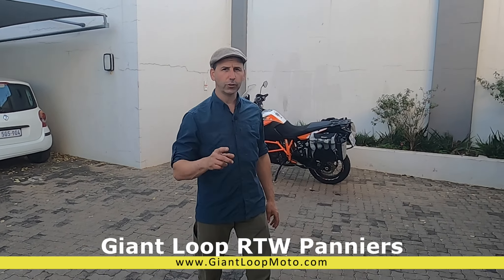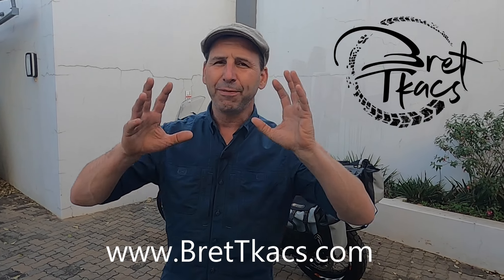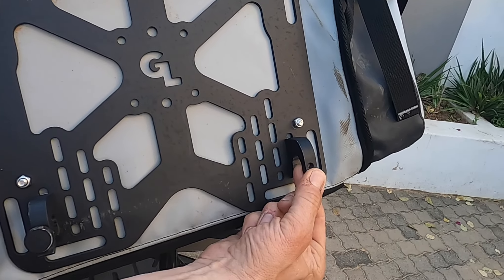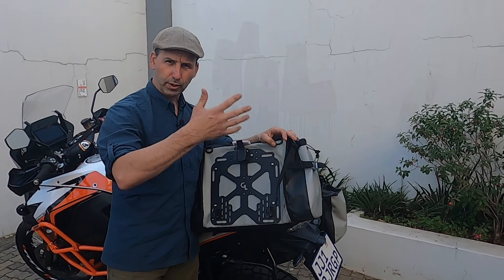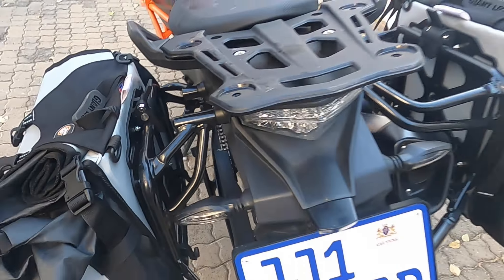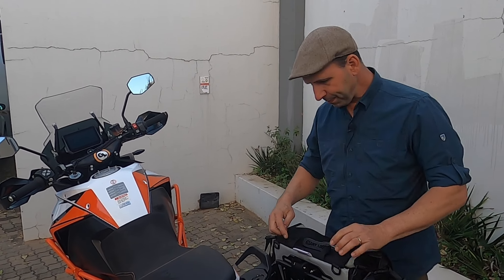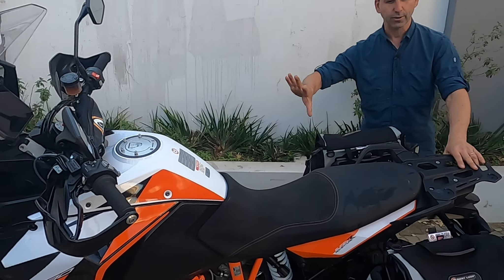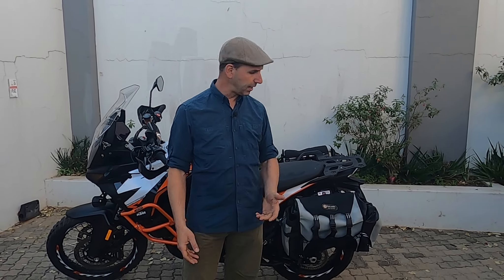Review: Giant Loop RTW Pannier (Round the World)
How the GL RTW bags hold up is the question addressed. Build with light weight and a minimalist approach the RTW's were tested while traveling through South Africa.